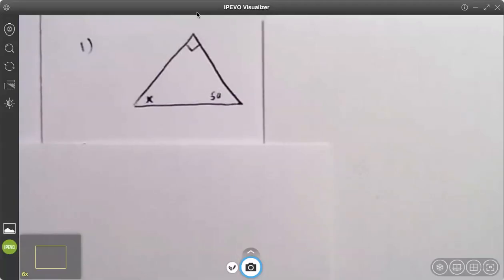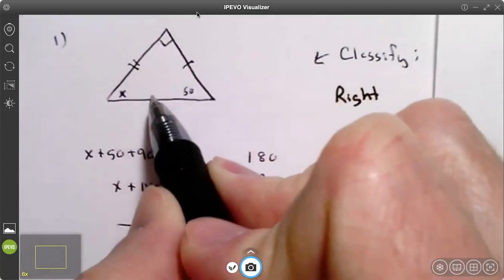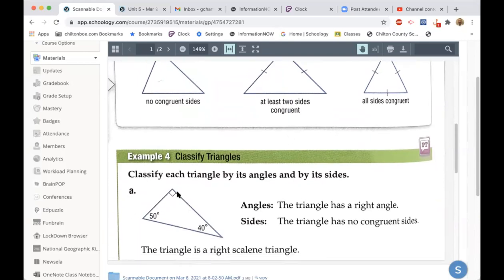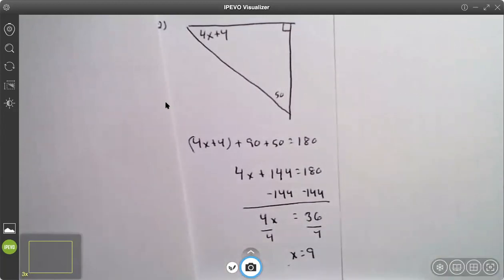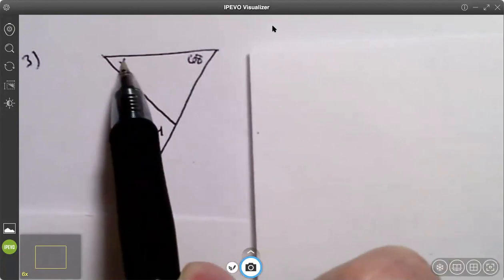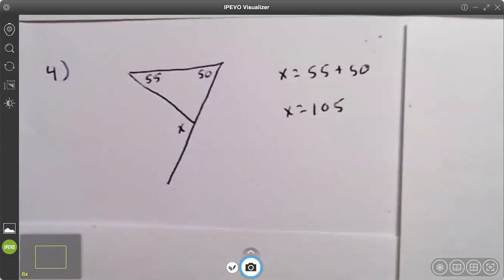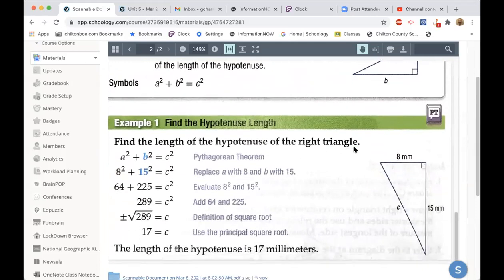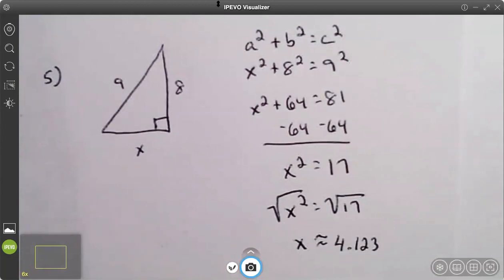Pre-Algebra Test Review on Triangles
This video reviews for a test on triangles including using the Pythagorean Theorem.